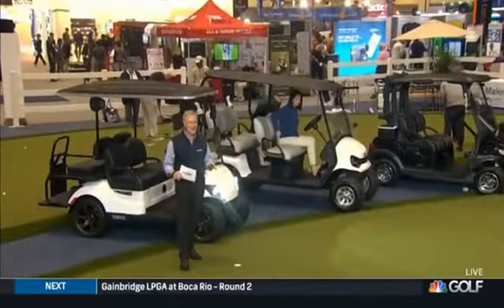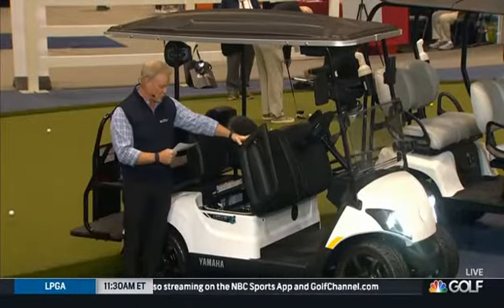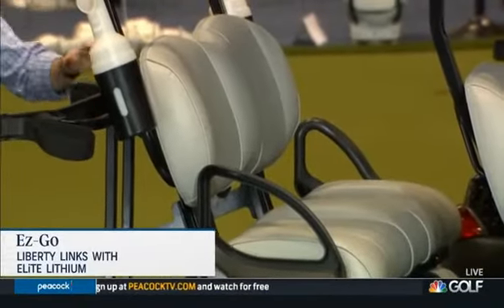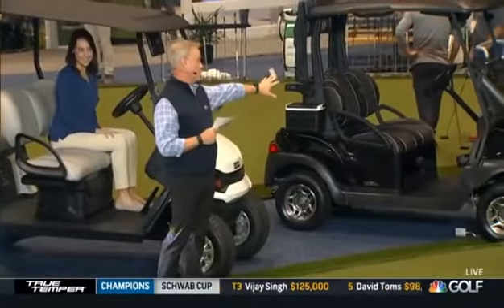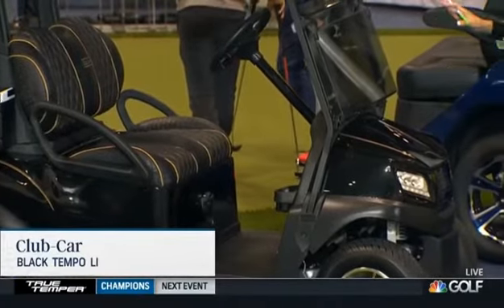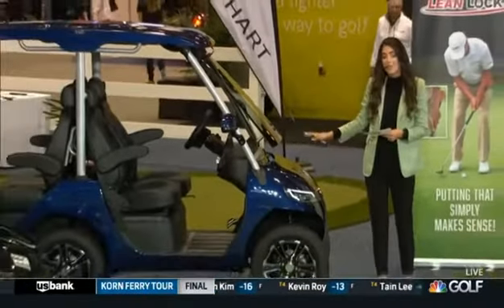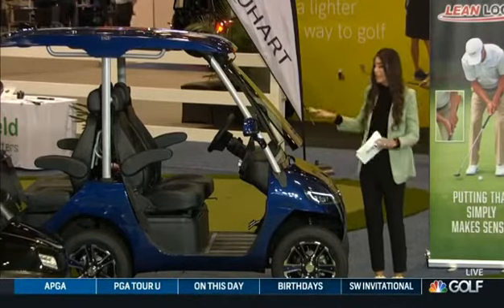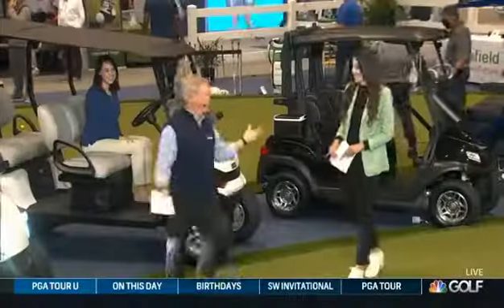USA TV Show 1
HDK New Golf Cart Model D3